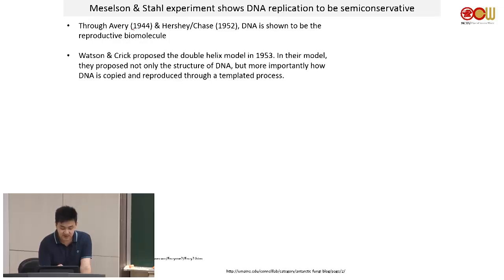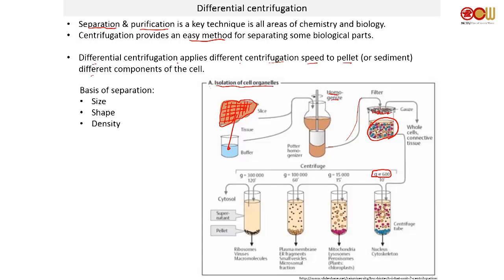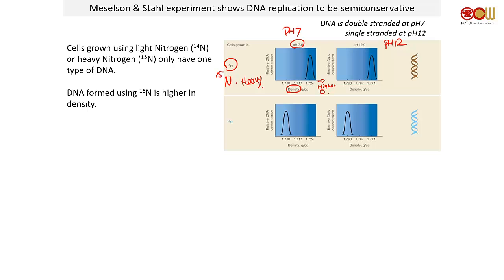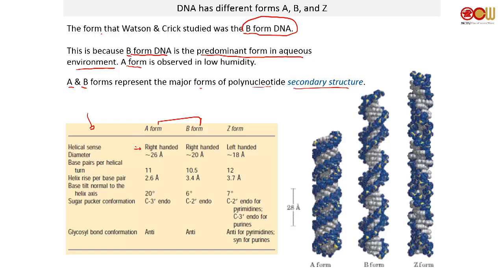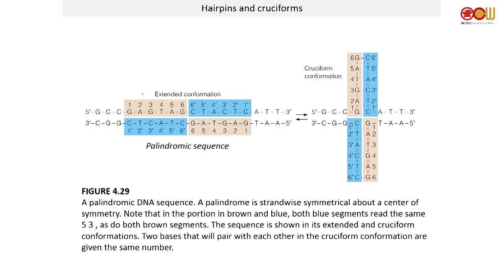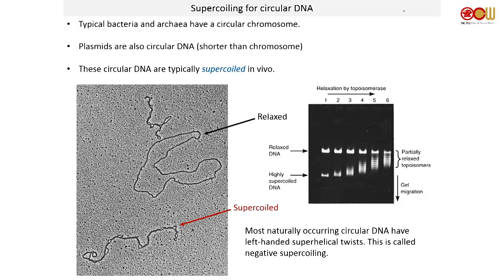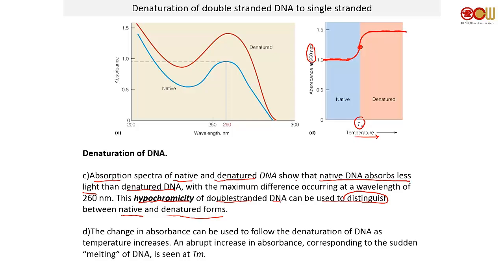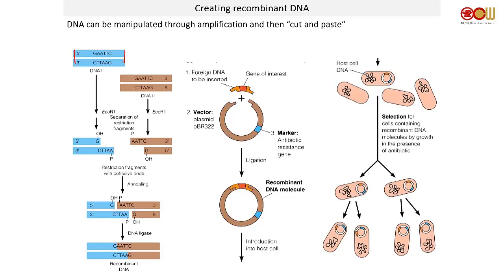Lec 09 Structure of nucleic acids II (2/3)